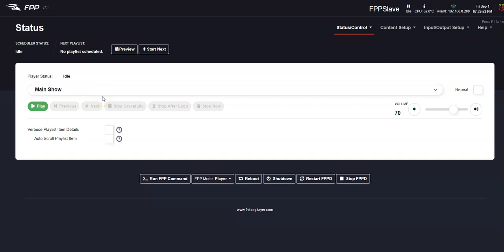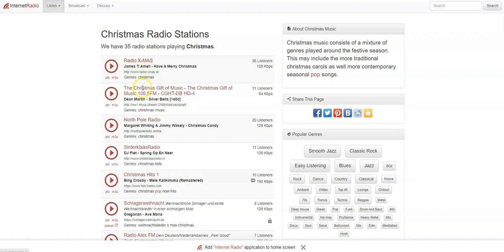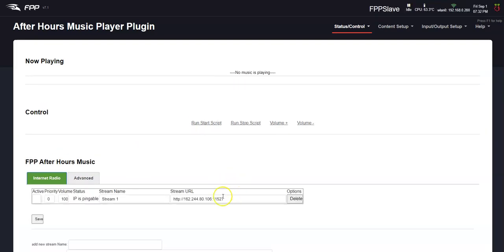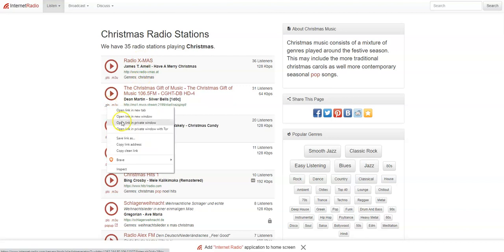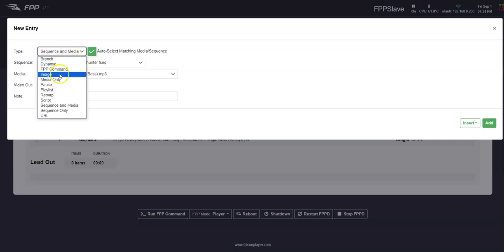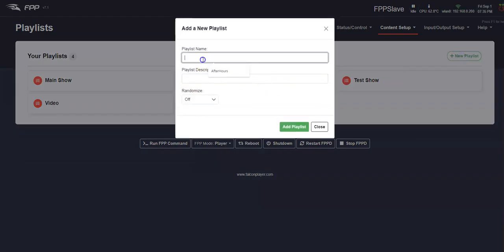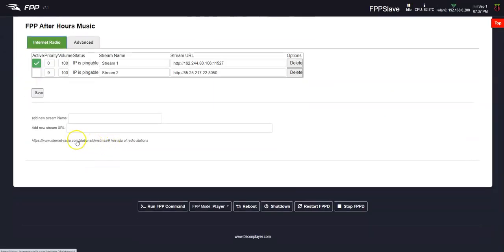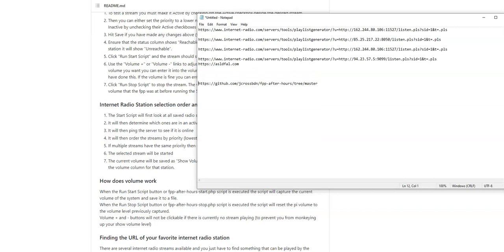xLights Gem Bonus: Installing the After Hours Plugin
The After Hours plugin allows you to play music from the internet while your show is not running or perhaps when you are just running a static display.